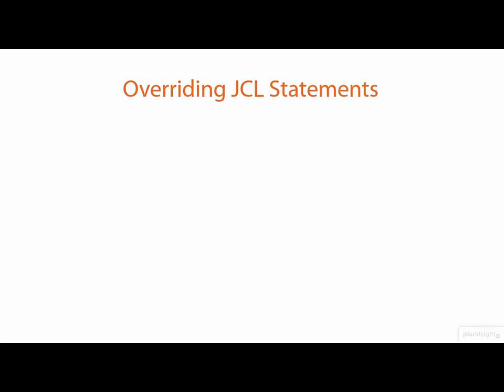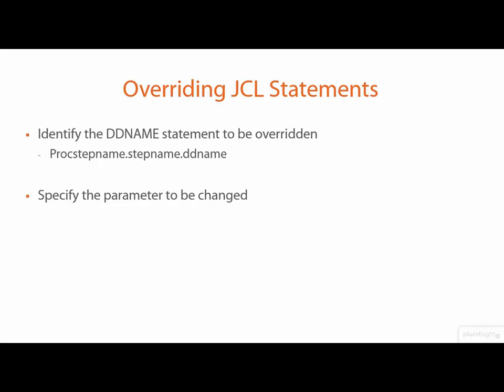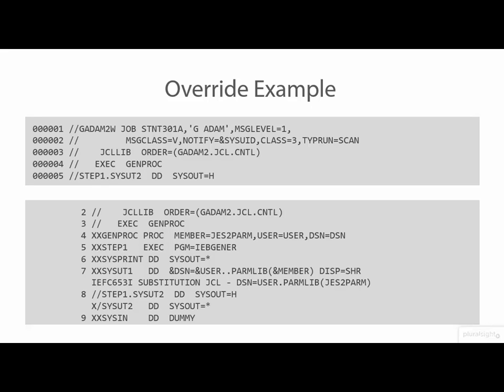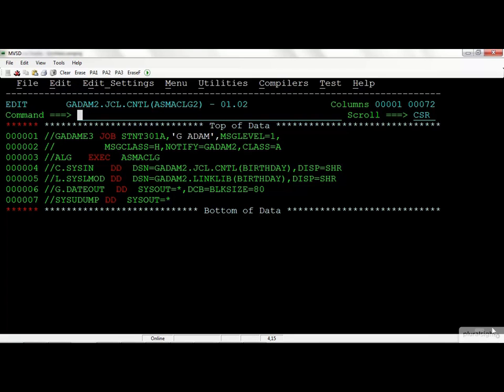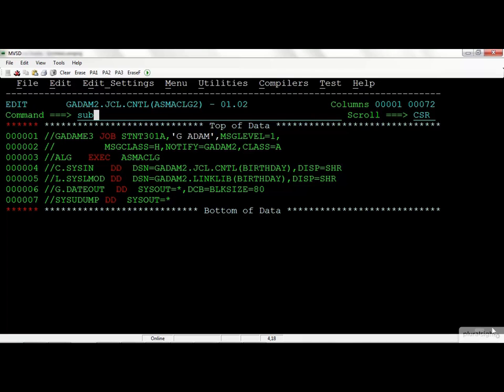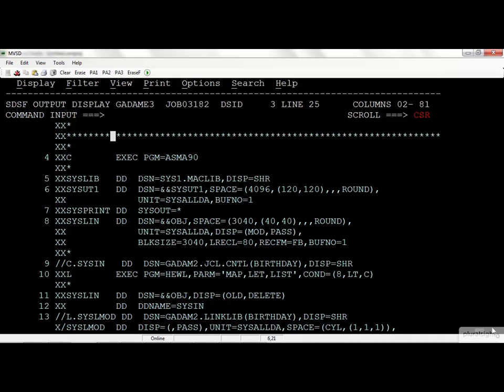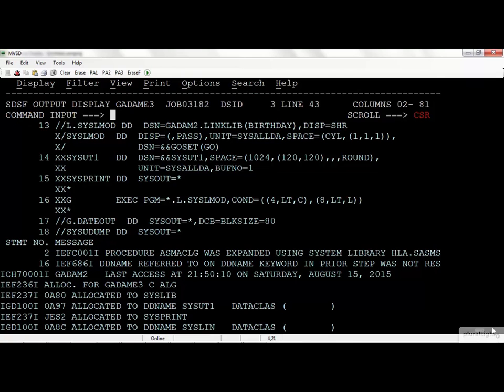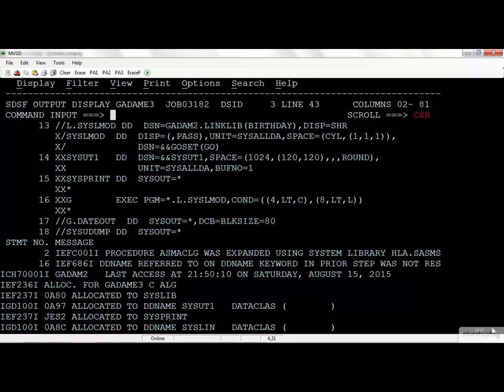05 04 Overriding JCL Statements